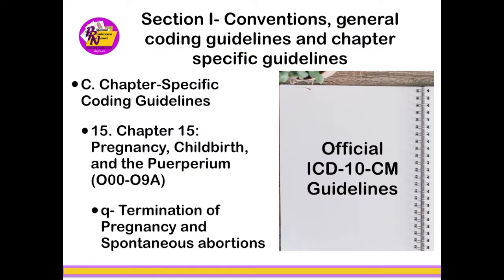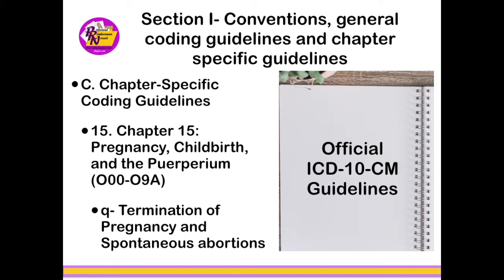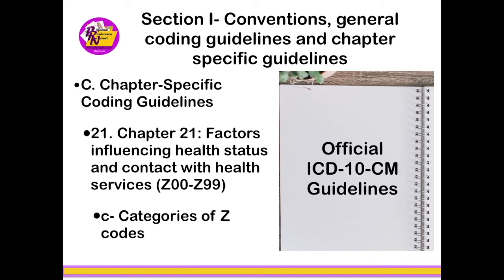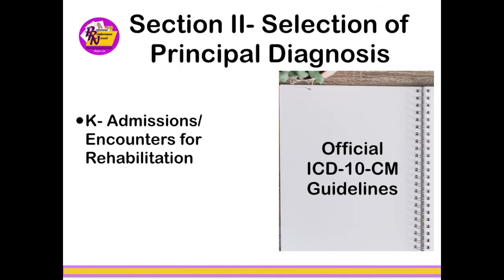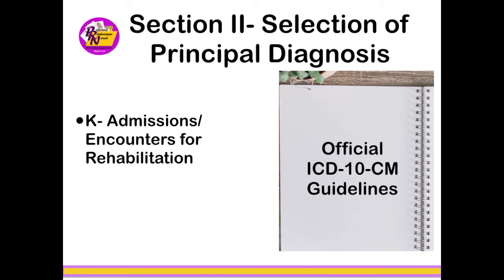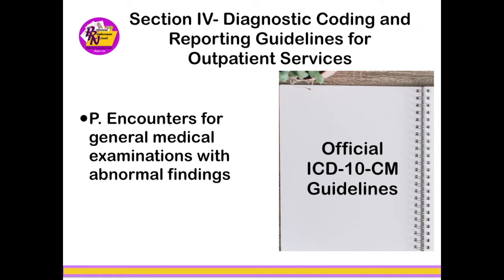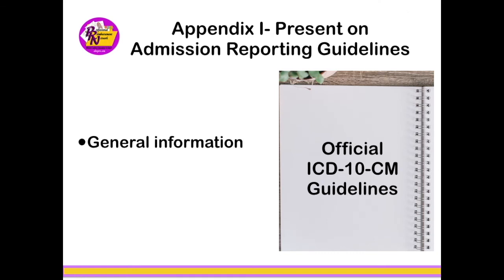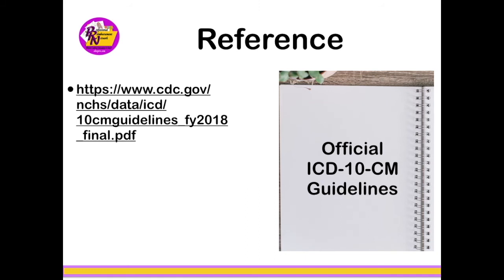2018 ICD 10 Guidelines Part 4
In this video, the 2018 ICD 10 guidelines are introduced.  This is part 4 of 4, where the ICD-10 chapter-specific coding guidelines are reviewed.